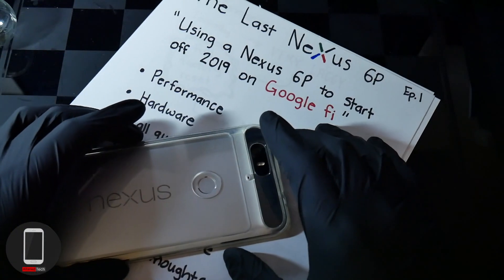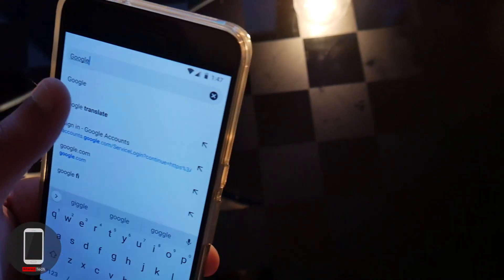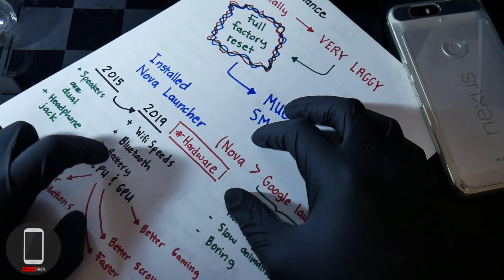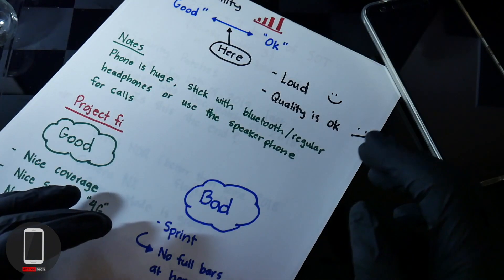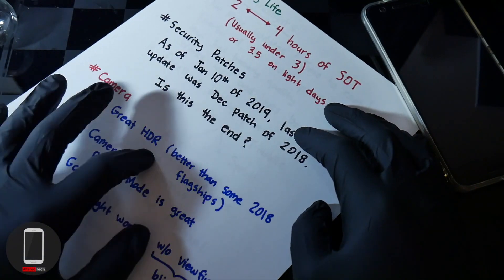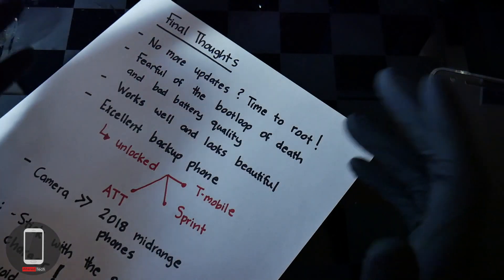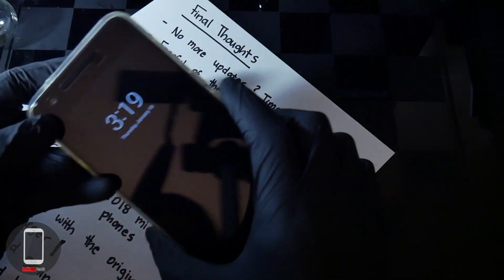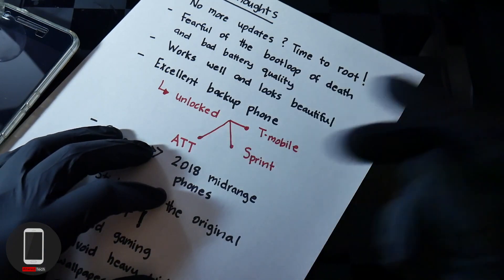Using A Nexus 6p in 2019 With Google Fi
So what's it like using a Nexus 6P in 2019 with Google fi? Here's everything you might wanna know!